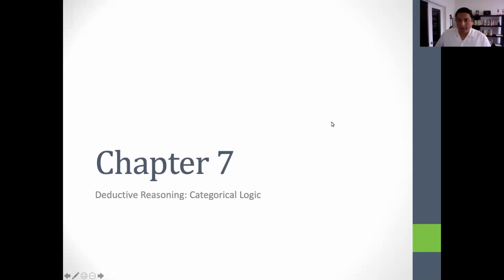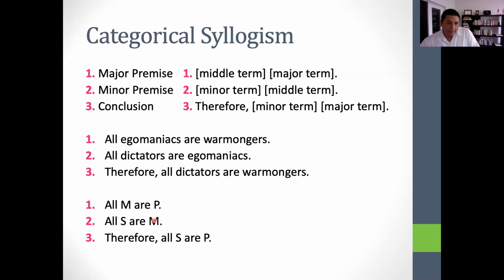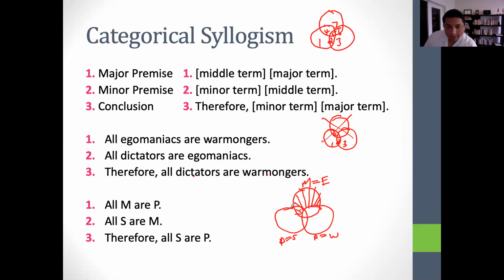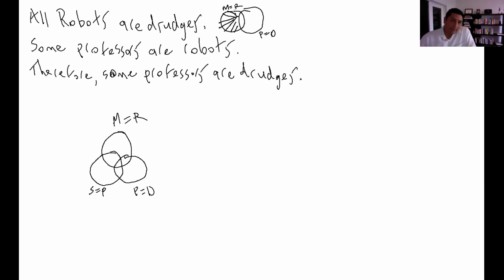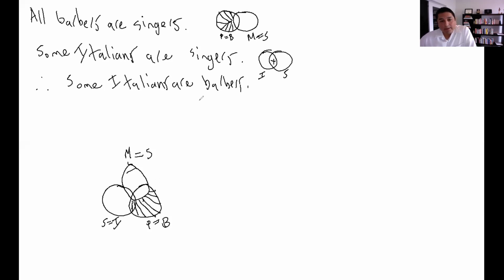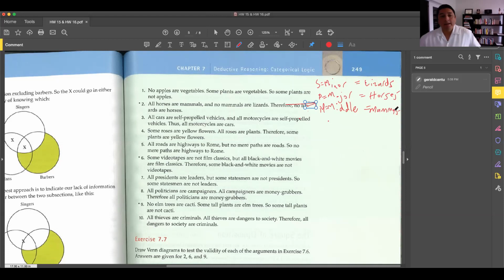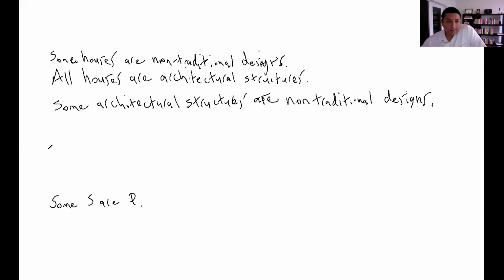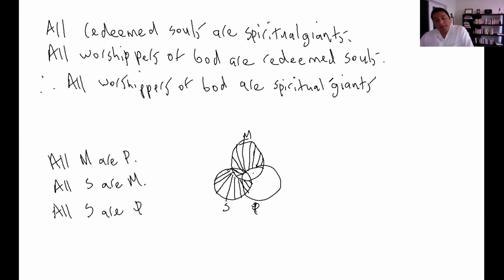Phil 2 - Categorical Logic - Part 4 - Gerald Cantu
Covers Vaughn, Power Of Critical Thinking, 6th ed.,
pp. 243-250 and HW 16: Ex. 7.6 & 7.7 & 7.8